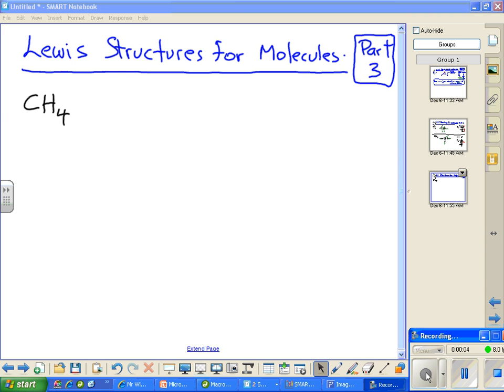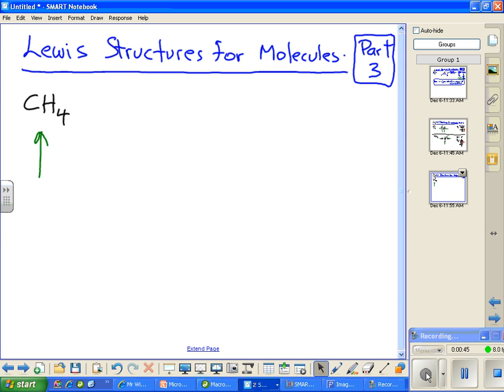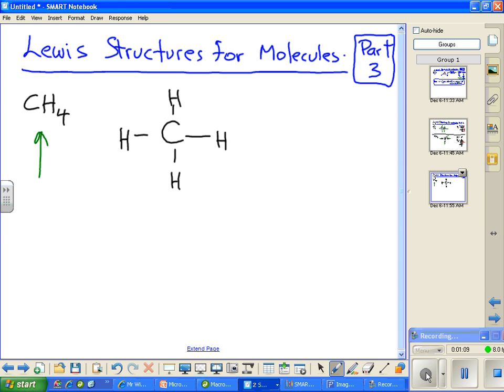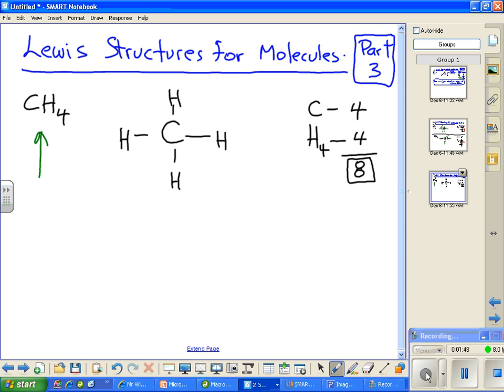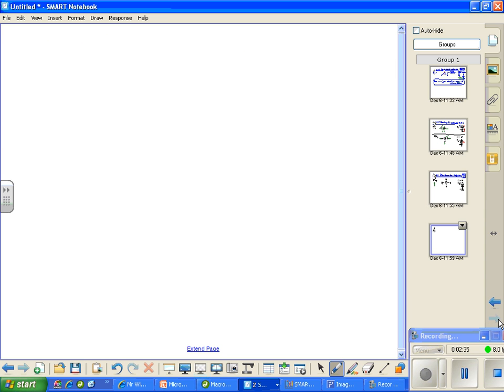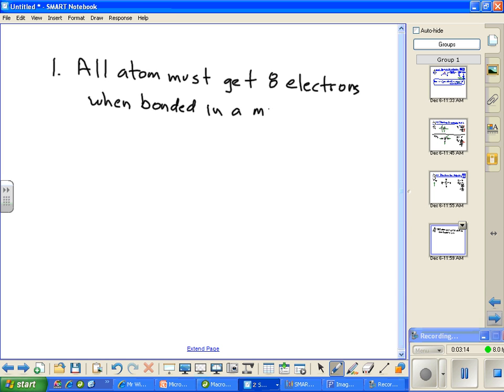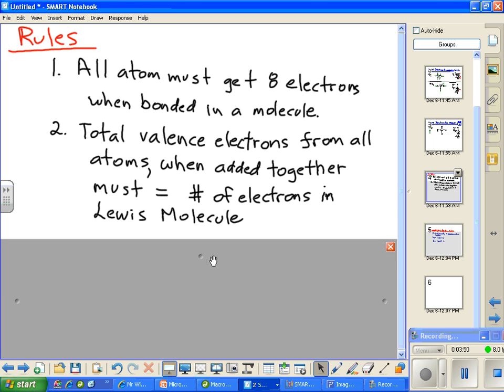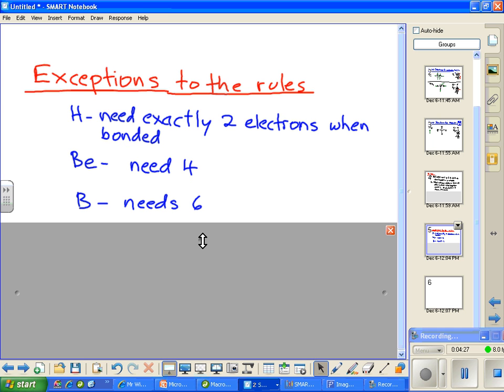Lewis Structures of covalent Molecules for beginners - Part 3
This is the 3 part of my tutorial.  You will see a detailed explanation of drawing the Lewis Structure for Methane (CH4), and the simple rules used to figure out if your Lewis Structure is correct.